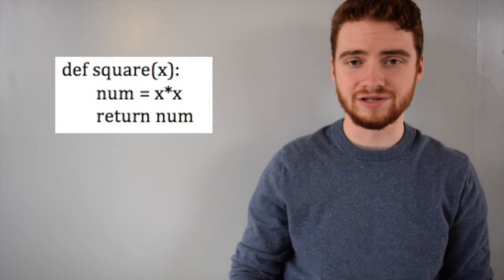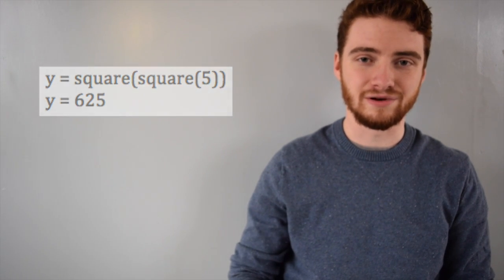Functions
In this video we discuss how functions can be used effectively.